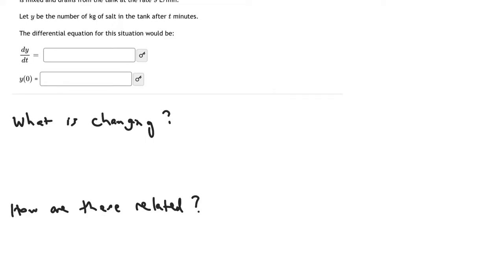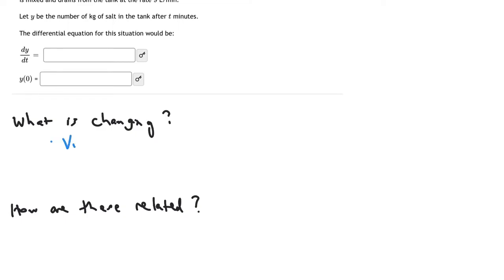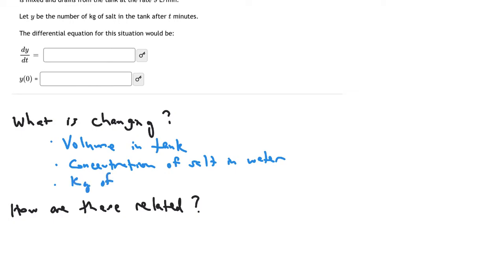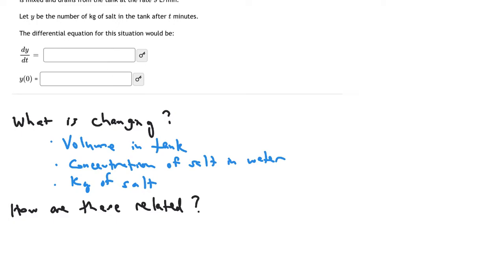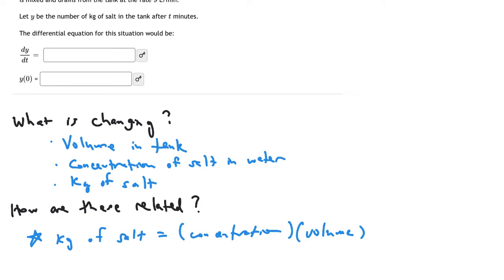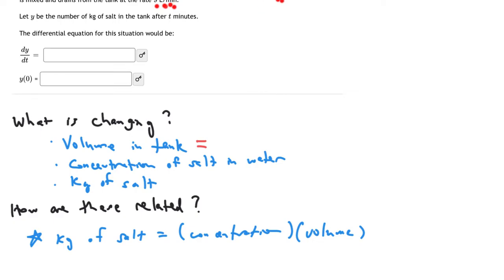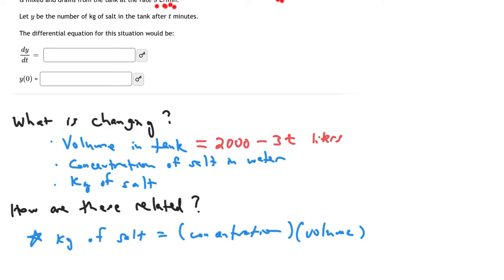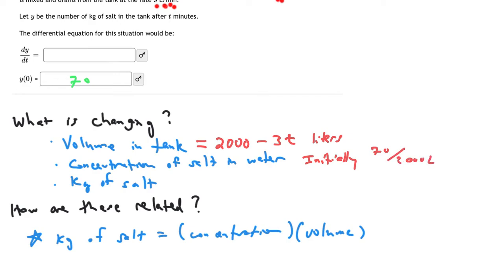Differential Equations for Mixing Problems